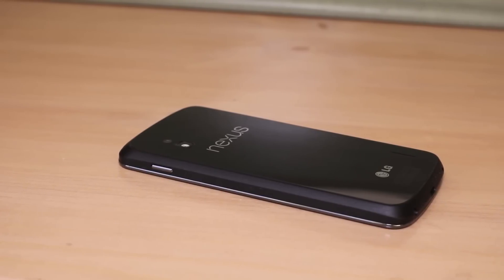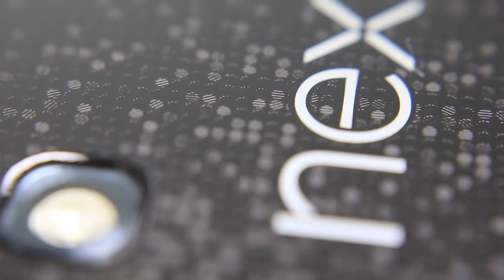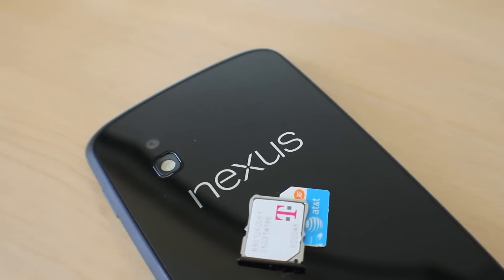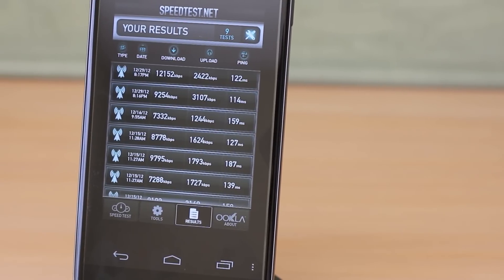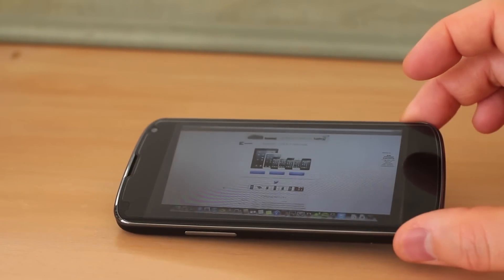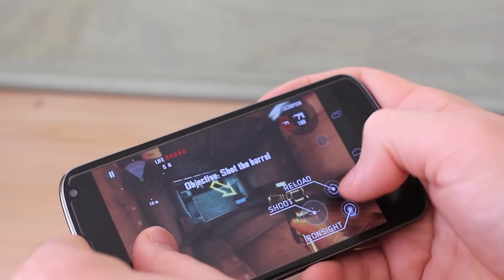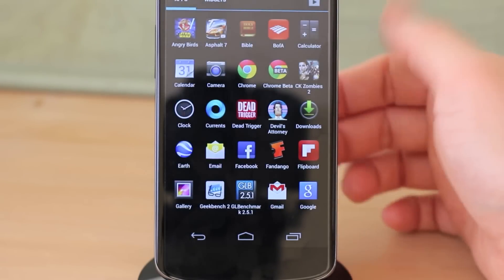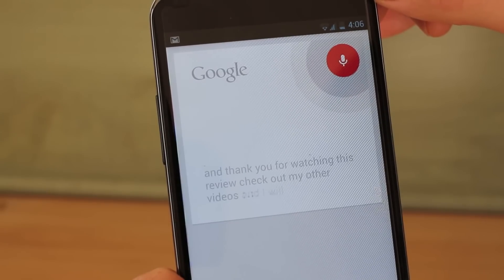LG Google Nexus 4 Review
Today I look at the LG Google Nexus 4.  It is Google's first partnership with LG and it brings a lot of power to the table for such a small price.  This smartphone features a 4.7" HD IPS plus display, 8MP camera, a front and back glass build, an unlocked GSM radio and stock Android 4.2 for the amazing price of $299.  The power is being driven by a 1.5 GHZ Qualcomm Snapdragon S4 PRO Quad Core Chip with Adreno 320 Graphics for the fastest experience possible on Android at this moment.  Is this your next phone? Or will its shortcomings make your wallet wait for the next best thing?